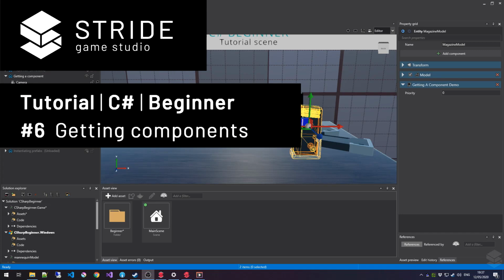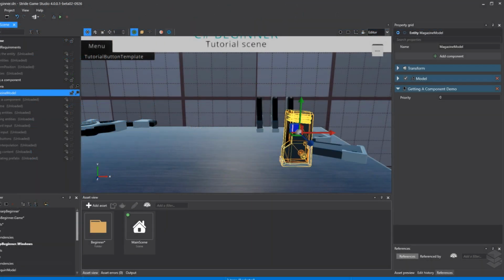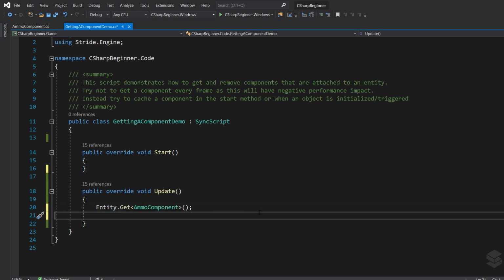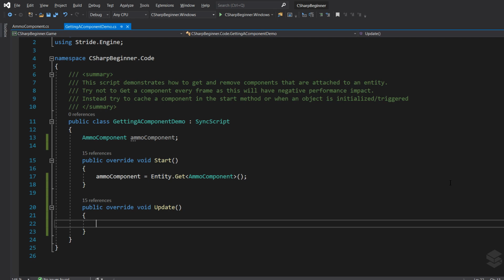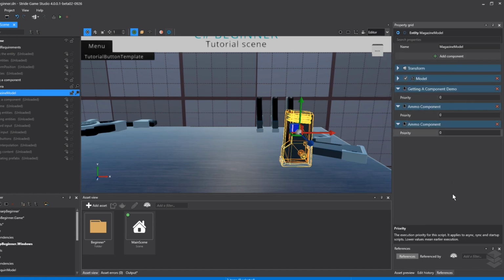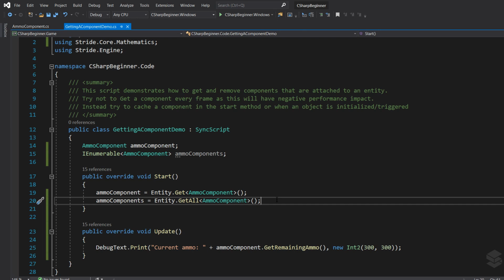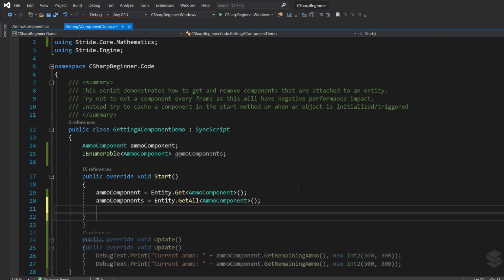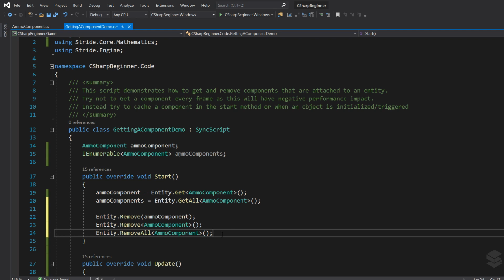Stride tutorial | C# beginner #6 | Getting components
In this tutorial we learn how to get a component that is attached to an entity. We also learn how to remove those components again.